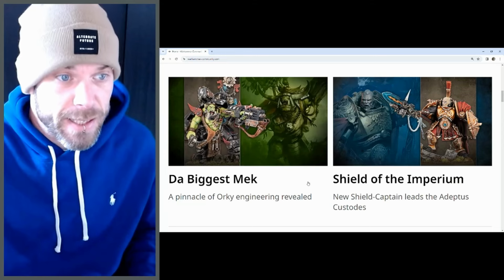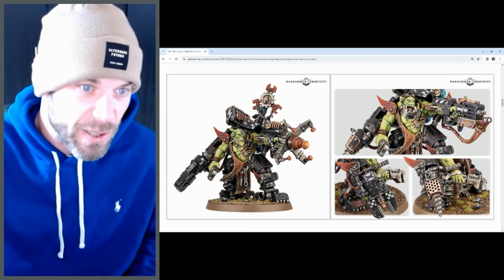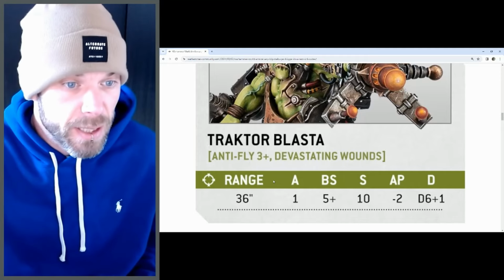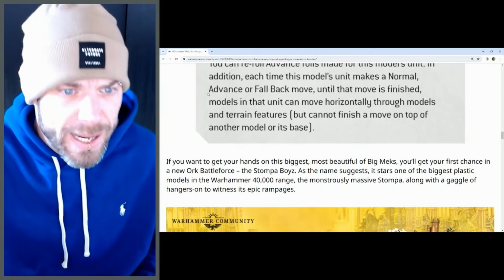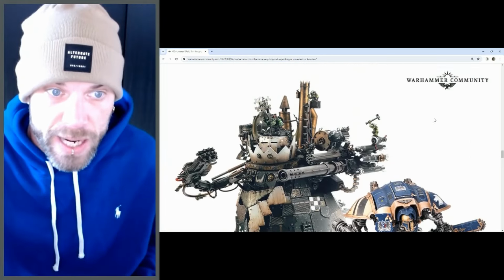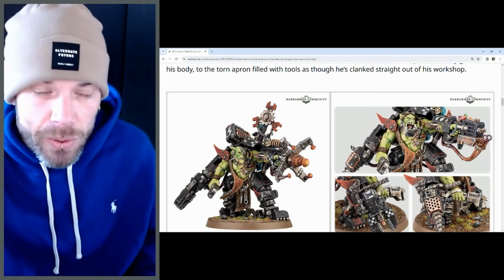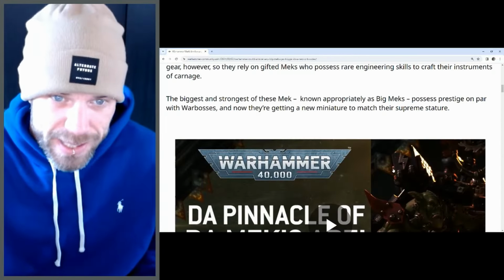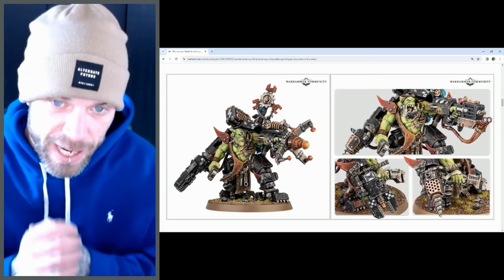Warhammer 40k - Games Workshop Reveal New Ork Big Mek Miniature!